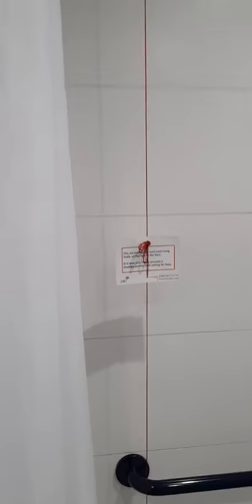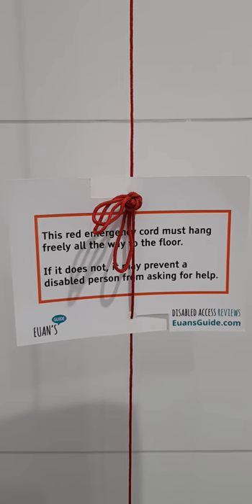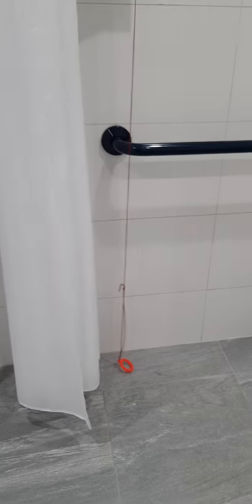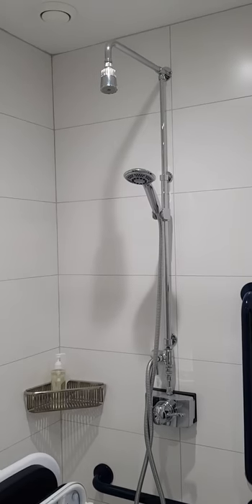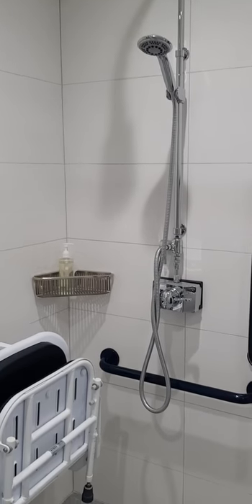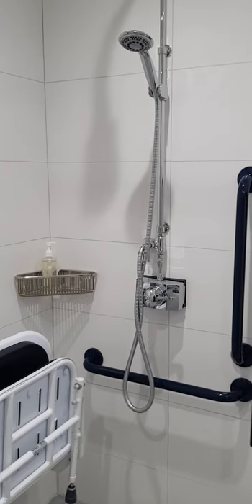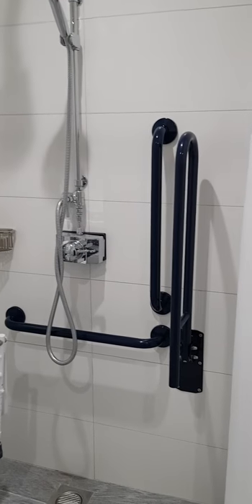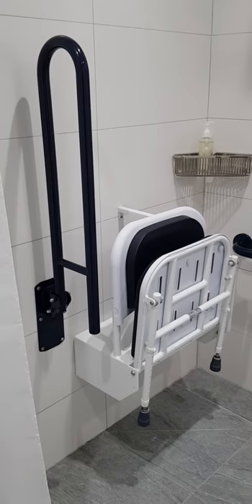Video of our accessible bathroom, toilet and changing changing room in our swimming pool complex.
A small video showing you our accessible changing room in the swimming pool, which is ground floor accessible.
It comprises of a toilet with handrails, a shower with overhead shower and a handheld shower, also with handrails and a shower seat. We have also installed a Euan's Guide emergency cord that goes all the way down to the floor.
The floor is anti-slip and is underfloor heated for our guest's comfort.